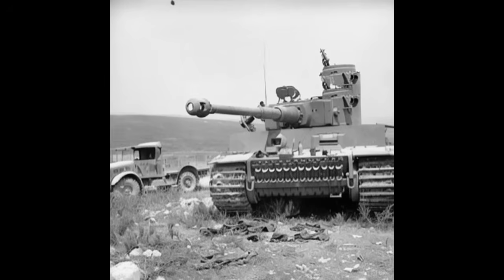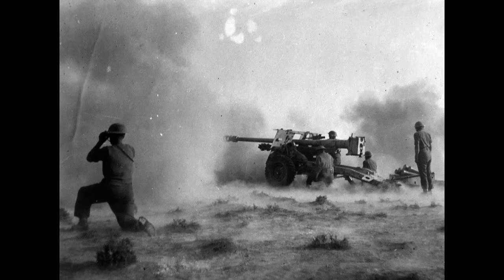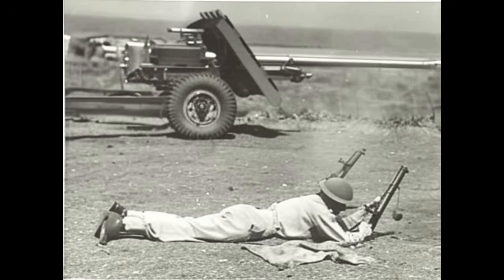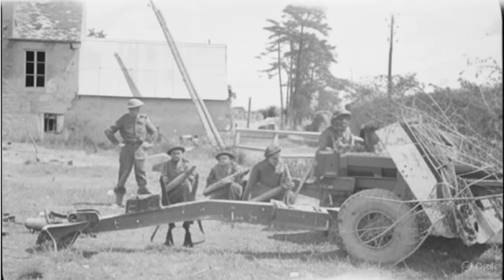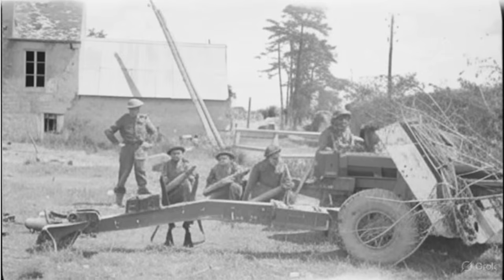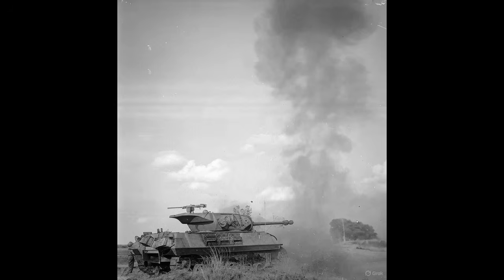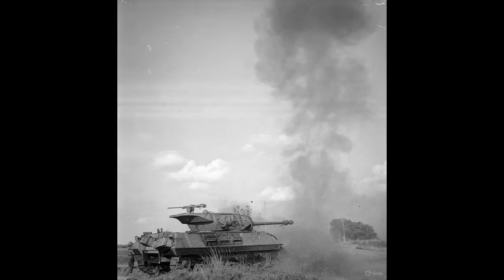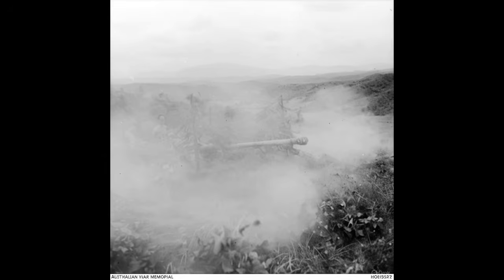How Britain’s 17-Pounder Anti-Tank Gun Rattled Germany’s Tiger Tanks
Discover how Britain’s powerful 17-Pounder anti-tank gun shattered the myth of German armor superiority during World War II. Designed in haste yet engineered with precision, this weapon became the Allies’ ultimate answer to the feared Tiger I and Panther tanks. From its rushed development and improvised “Pheasant” deployment to its legendary service in the Sherman Firefly, the 17-Pounder changed the balance of power on the battlefield.

In this documentary-style breakdown, we trace how British engineers achieved the impossible—turning limited resources into unmatched firepower. Watch real footage and archival photos showing how one gun redefined tank warfare and restored confidence to Allied crews across North Africa and Normandy.